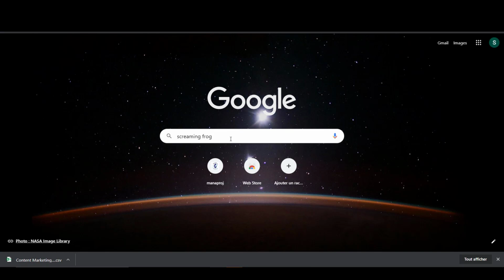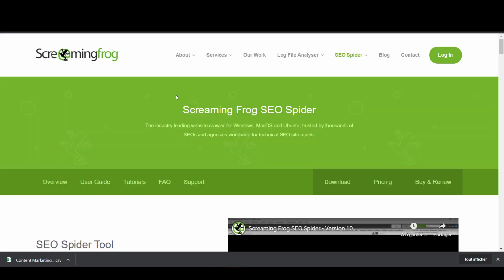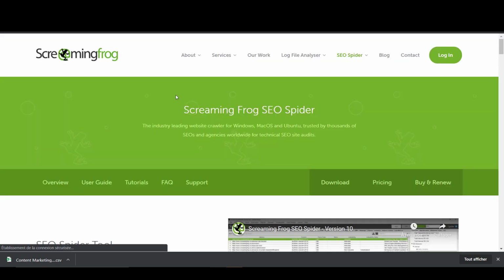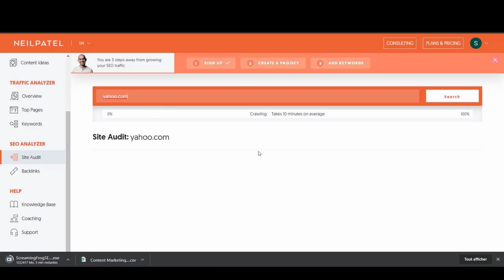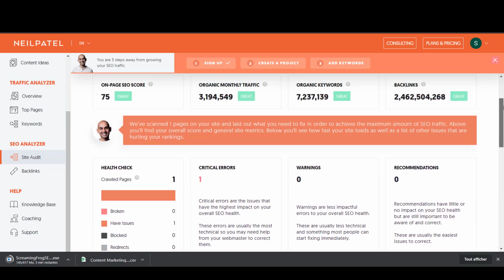Maximize Your Results: A Guide to Essential Analysis Tools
Ready to elevate your strategies and supercharge your results? Join us in this comprehensive guide, "Maximize Your Results: A Guide to Essential Analysis Tools," where we unravel the power of cutting-edge tools that will take your analytical capabilities to new heights.